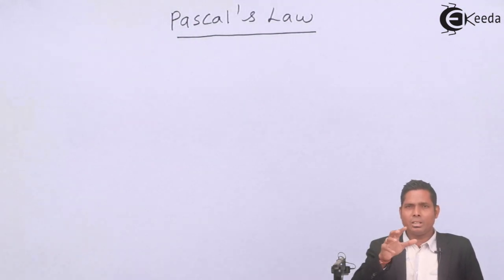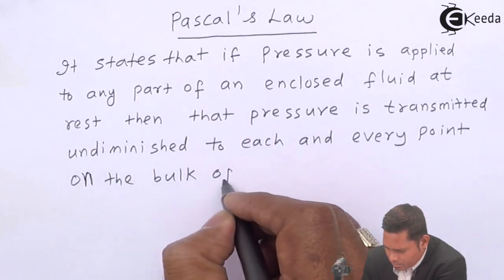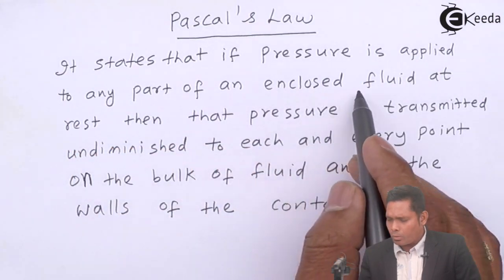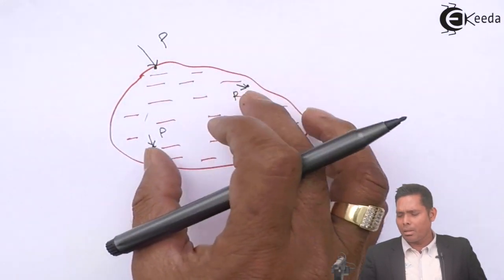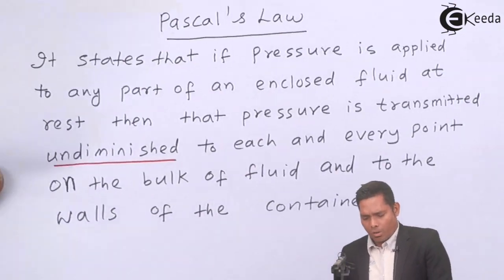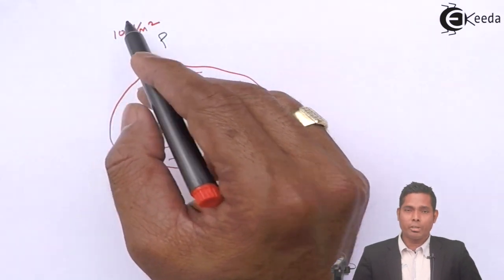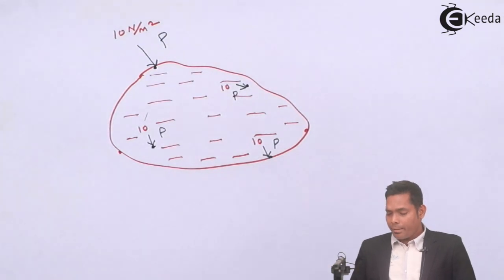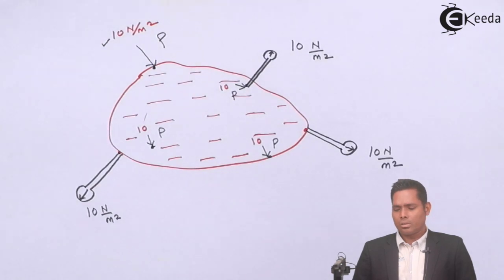Pascal's Law - Friction - Physics Class 11 - HSC - CBSE - IIT JEE | Ekeeda.com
Video Lecture on Pascal's Law from Friction in Solids and Liquids chapter of Physics Class 11 for HSC, IIT JEE, CBSE & NEET.

1) Pressure at a Point in a Liquid - Friction - Physics Class 11 - HSC - CBSE - NEET - IIT JEE

Happy Learning : )